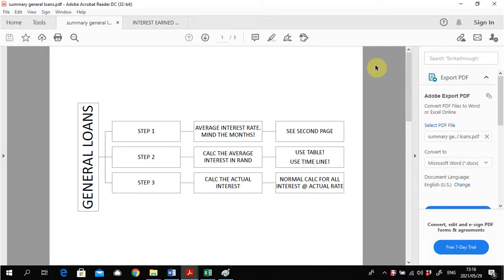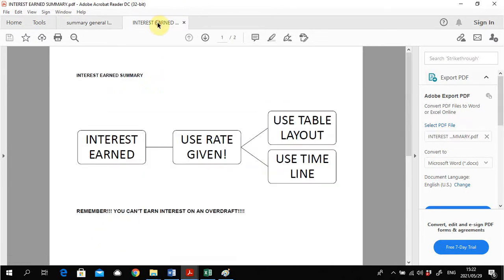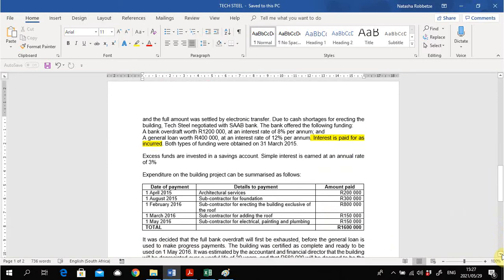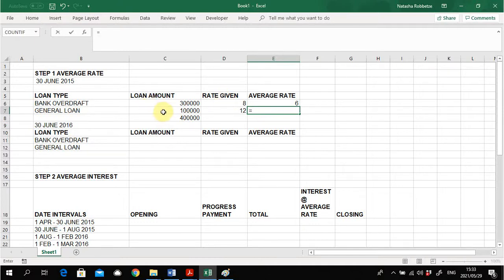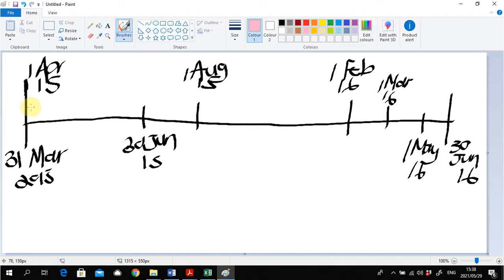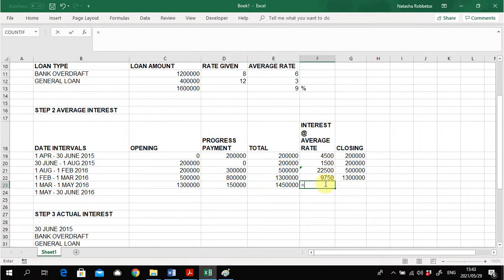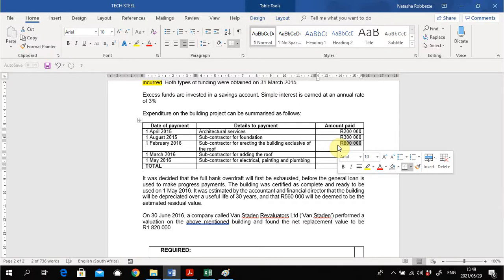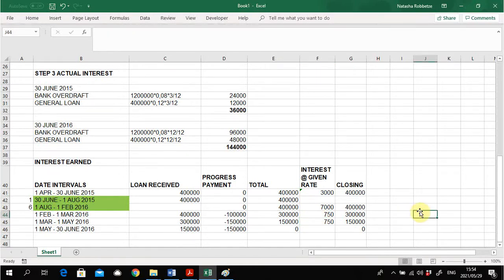TECH STEEL PART 1